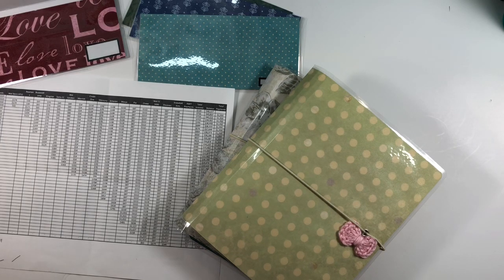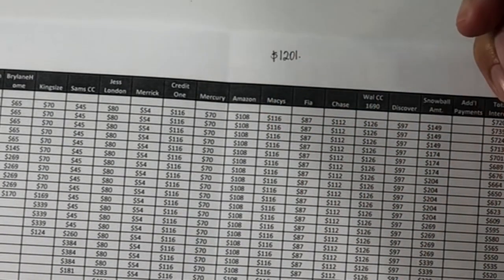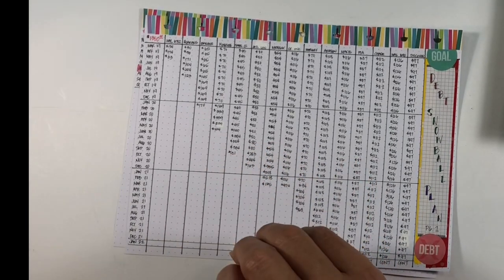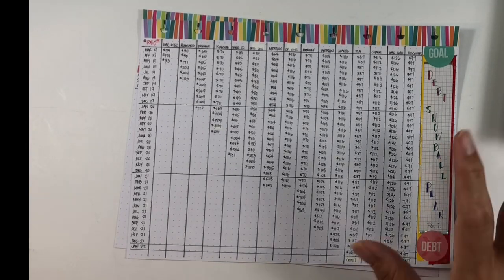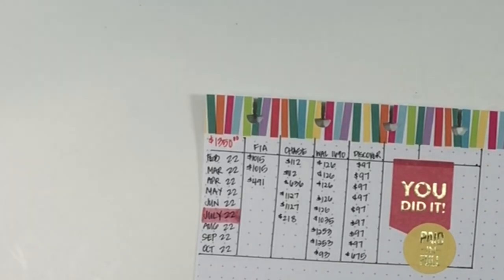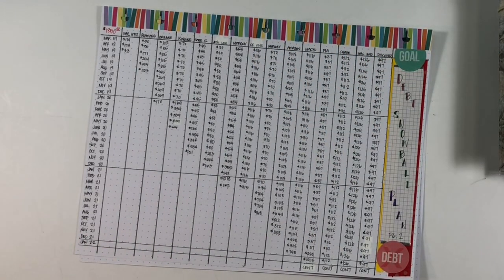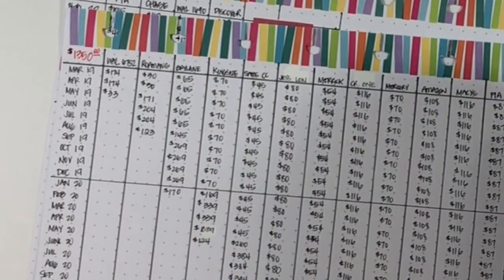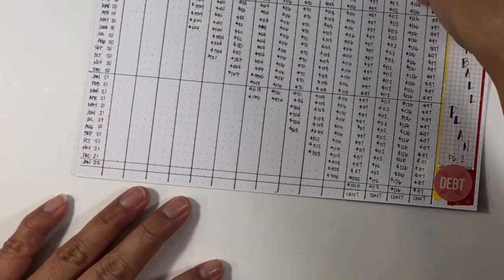How I plan to pay off $39K in Credit Card Debt| 2019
In Part. 1 of how I plan to pay off $39K in credit card debt, I show how I'll be using the debt snowball method to take care of all of this debt.  I filmed part 2 at the same time but thought it might be better in it's own video as it talks about items I plan to add to my Etsy shop to generate more revenue to go towards debt.

Based on some amazing advice from my girl, BudgetingDee (I've linked her channel below), I used the snowball functionality to figure out how long it would take me to pay off my $39K in Credit Card Debt.  If I can stick to my plan, I could be credit card debt free in 3 years!!!  It'll be tough going (and I'm not going to lie, seems so overwhelming right now), but I think that for my 50th birthday, this would be an amazing way to turn half a century!! (UGGGHHHHHHHH).

- free site to figure out your snowball payments as well as estimate how long it would take to you pay off the debt you include in their calculator.
Now with Closed Captioning (English).

Give the gift of Amazon Prime

12-tab Avery dividers
At-A-Glance Monthly Calendar (not the same one I used but something that would also work)
Cute File folders
Erin Condren Undated Academic Planner
Fiskars Deluxe Cutter
Happy Planner Dot Grid Note paper
Happy Planner Big Punch
We R Memory Keepers Corner Chomper